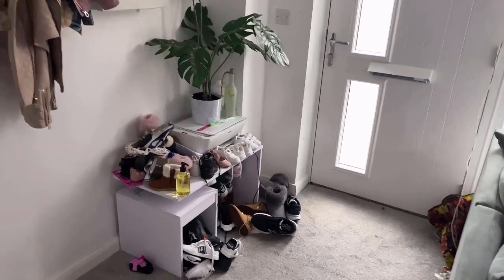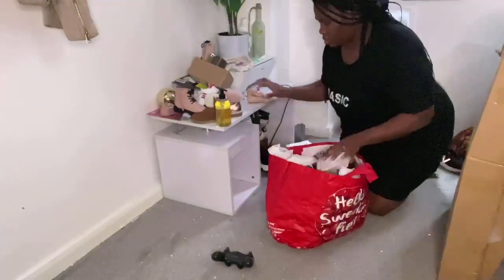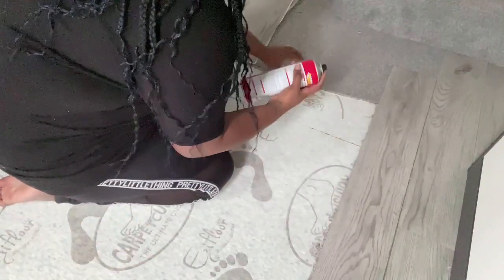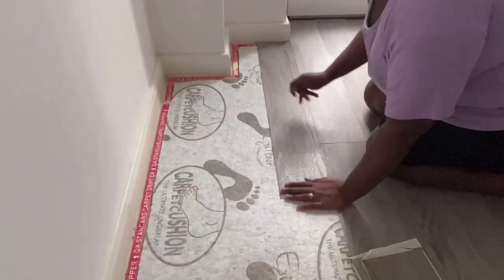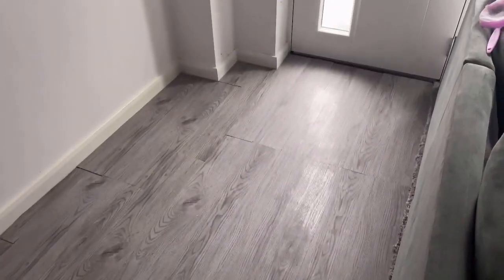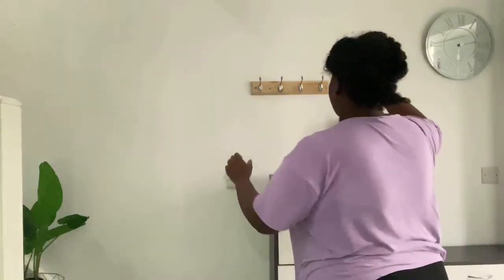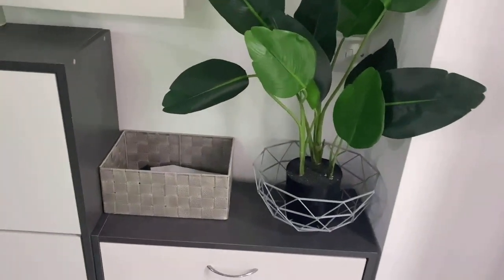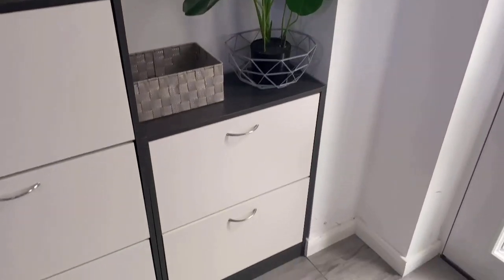DIY HALLWAY TRANSFORMATION | Watch me Glam up my Hallway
Hey Beautiful person reading this, Welcome to our Channel, thank you soo much for stopping by but we would love to see you again so if this is your first time and you have not subscribed please HIT that subscribe button and share with all your friends and family.

I post at least twice a week and my videos are mainly about natural hair both adult and kids, cooking, lifestyle, chitchat and fashion. So trust me you will not be bored😘💕💕💕💕💕💕

About Us
My name is Gemma, I live in the UK
I have two beautiful children, my favourite colours are white,pink and purple, I love spending time with my beautiful children which I will be sharing with you guys.

Israel: is my first born hes 2 years old and loves to play with cars, his favourite colour is "lellow" (yellow) and sometimes he likes the colour blue.

Azrya: My last born shes a year old, she loves playing with her big brother Israel and her favourite colour is pink, well that's what I think lol

Add us on Insta: @Gemandkids
Business Insta: @GdRealHair @gdrealcurves